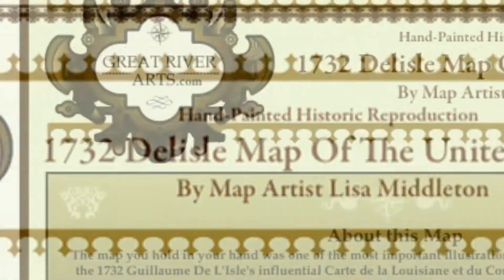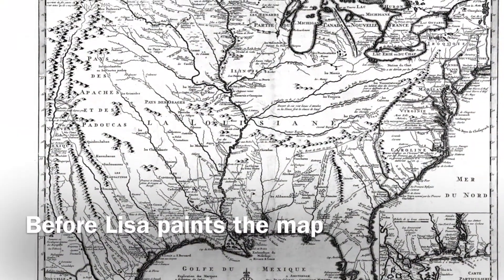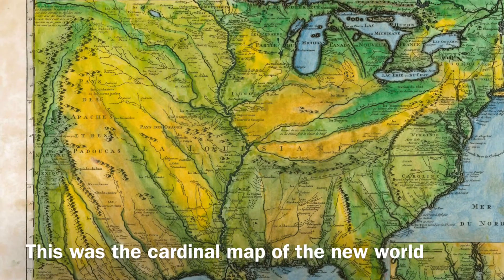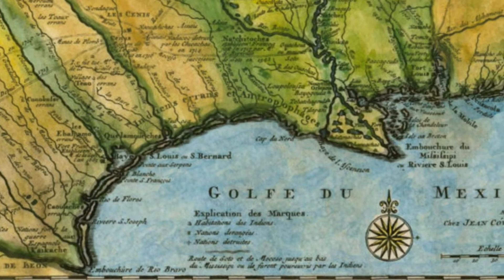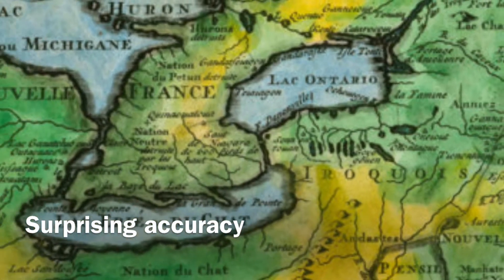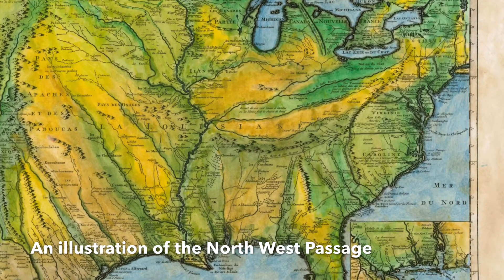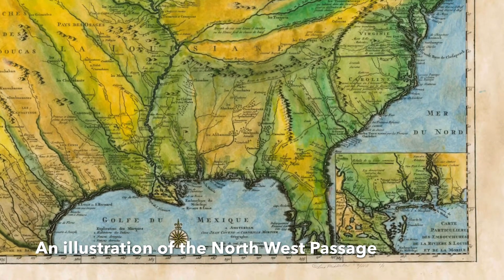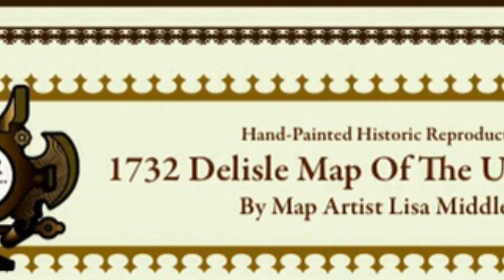Carte De La Louisiane 1732